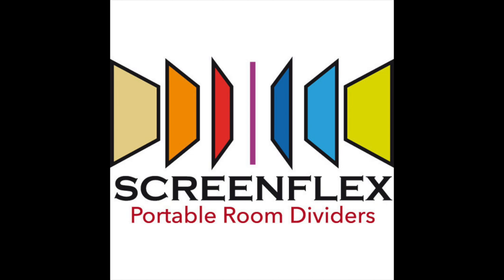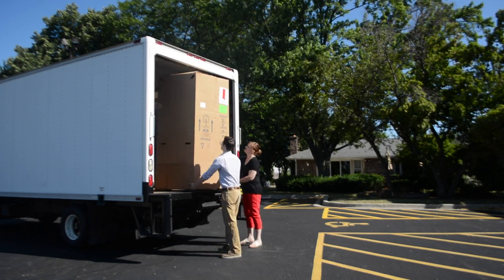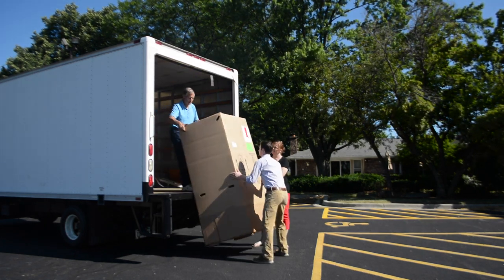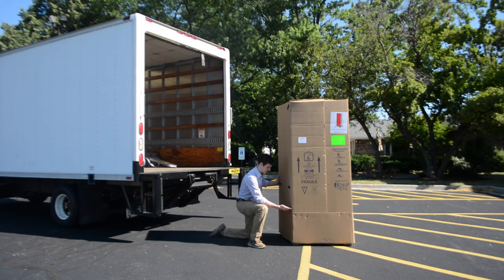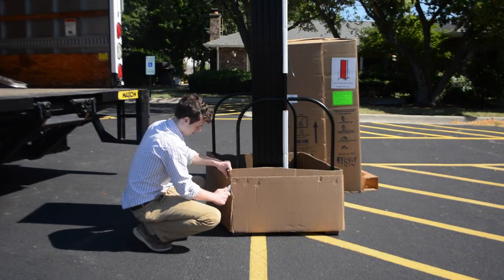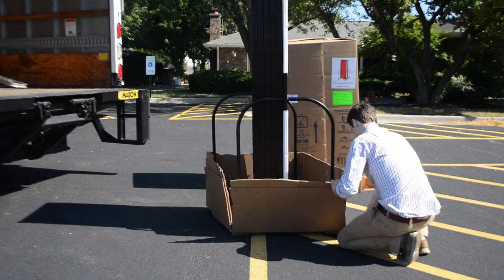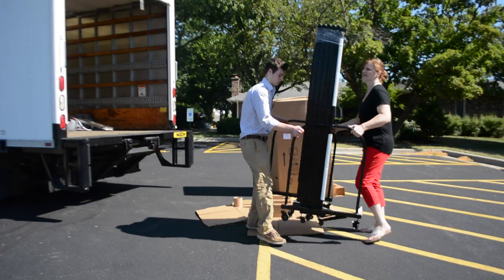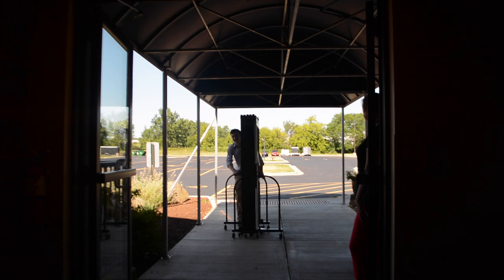Delivery Video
Learn how to receive delivery of your Screenflex Room Divider.